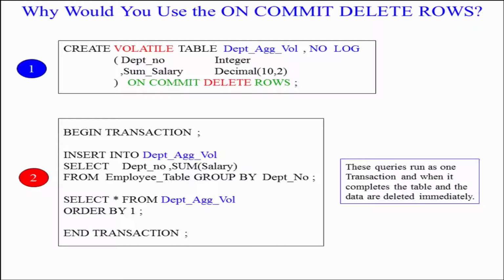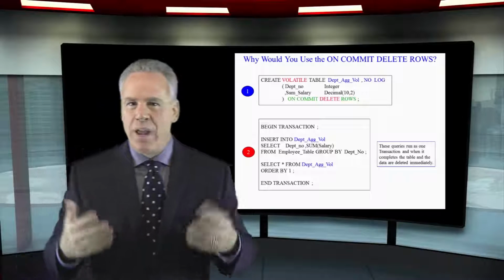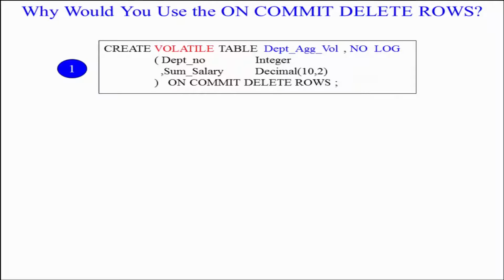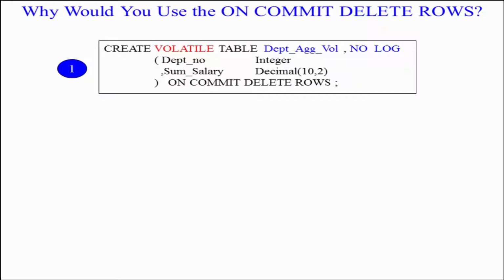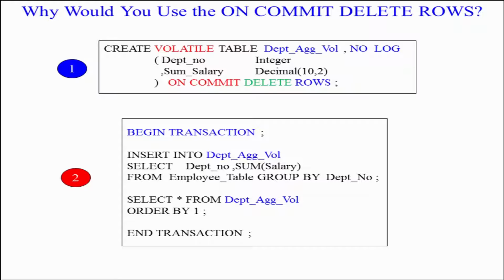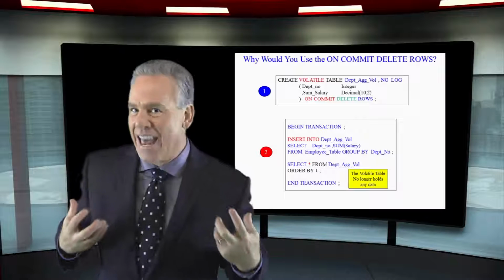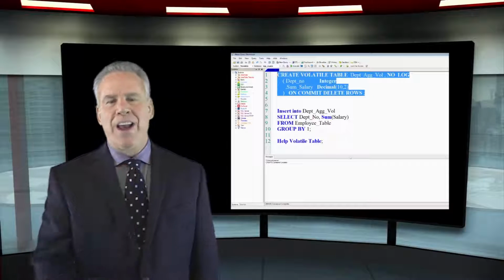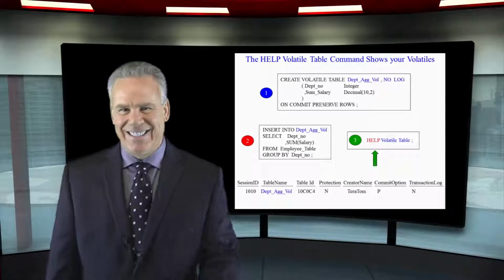Let's Learn SQL! Lesson 50 : Using the ON COMMIT DELETE ROWS Statement in a Volatile Table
Explore SQL with Tom Coffing of Coffing Data Warehousing! In this lesson, learn about why you use the ON COMMIT DELETE ROWS statement in a Volatile Table!